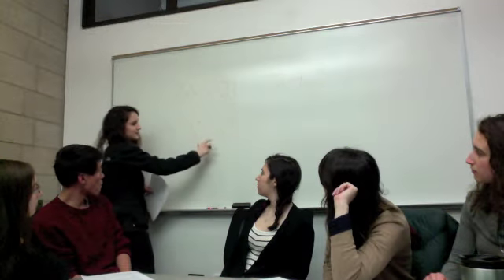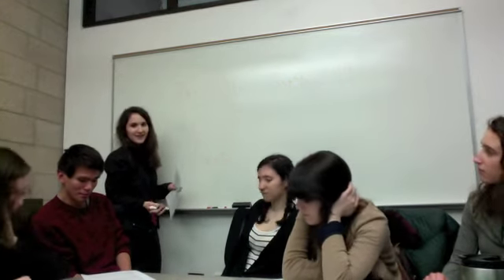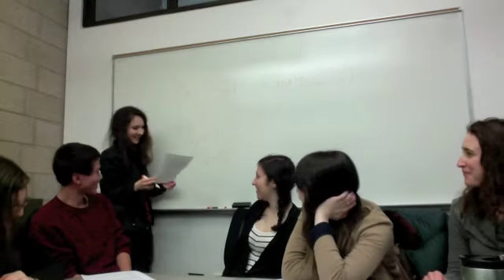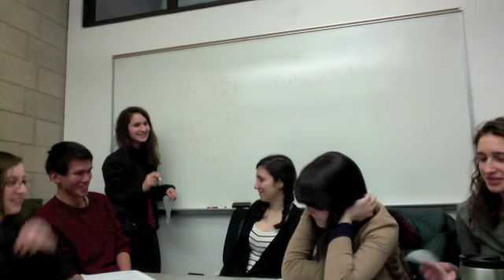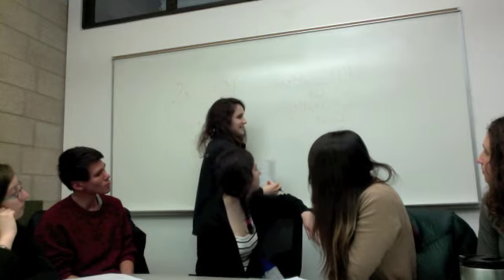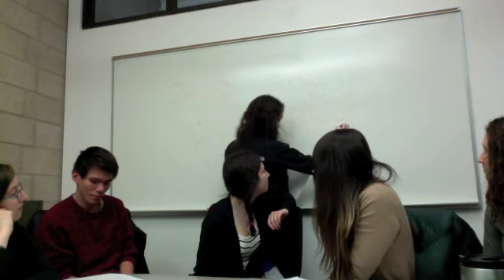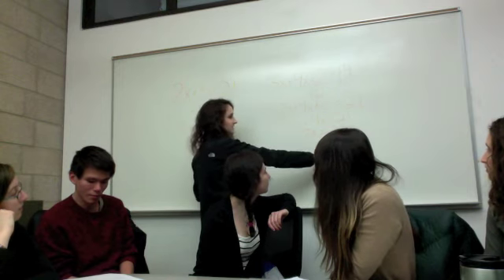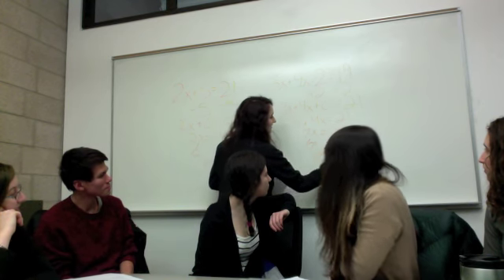Breakthrough Submission - Two-step equations